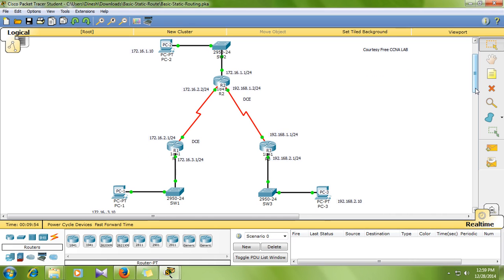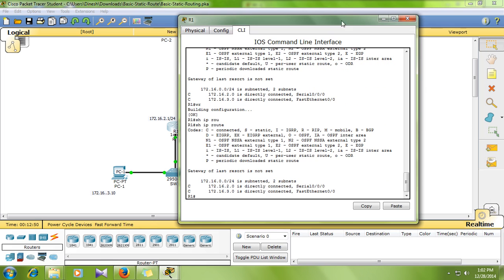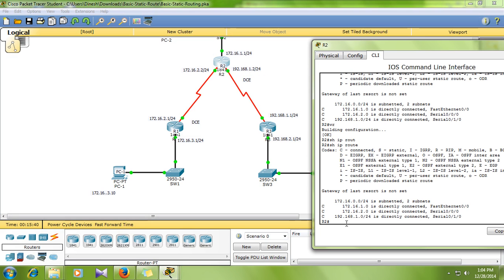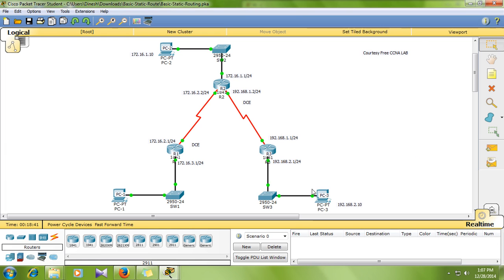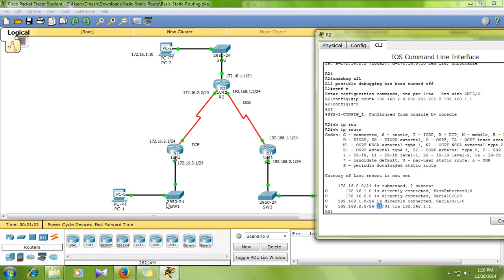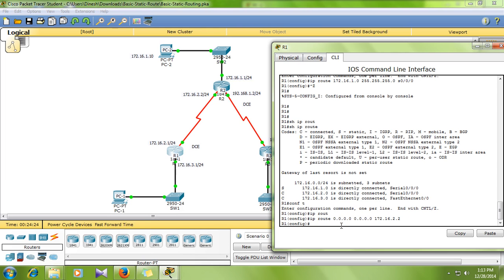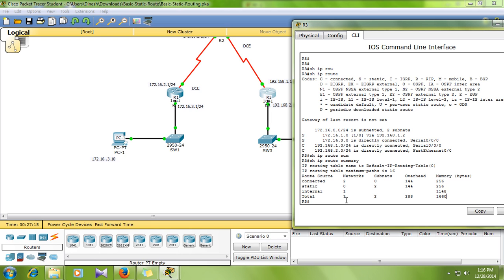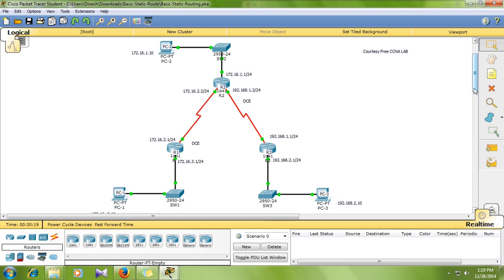Basic Static Route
Basic Static Route( Static Route with Next-Hop Interface and exit interface, Summary static Route, Default route